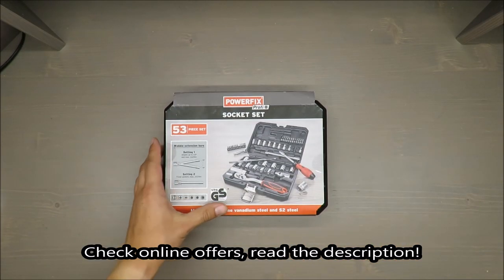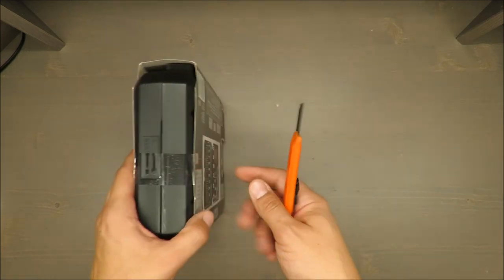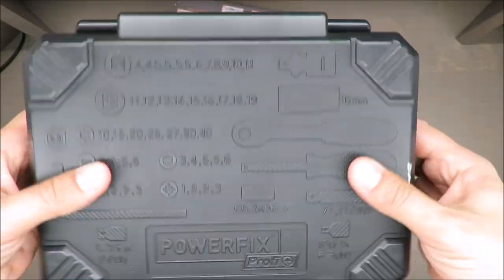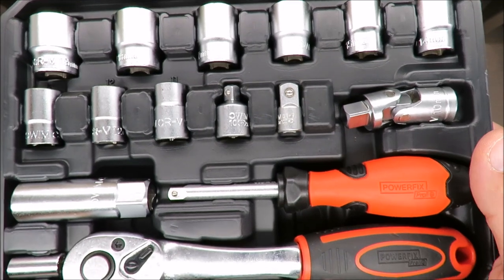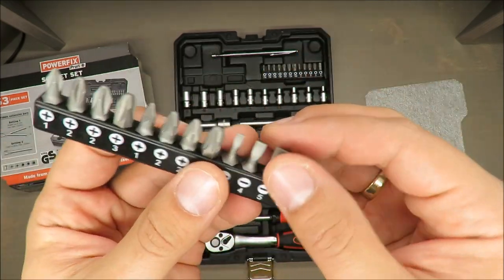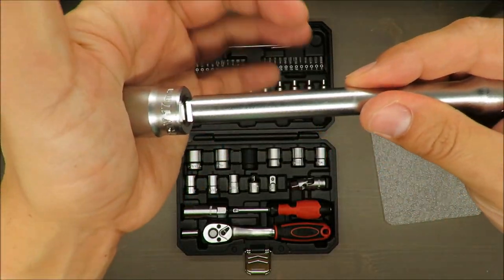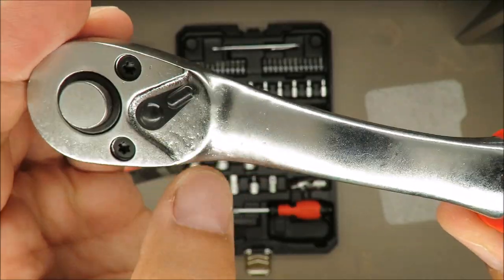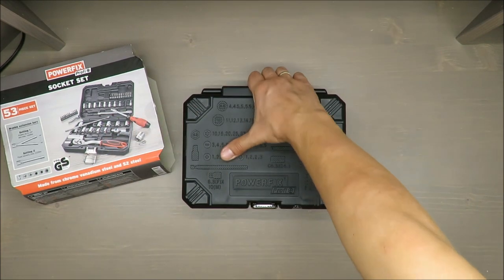Powerfix Profi Plus Socket Set 53 Piece UNBOXING REVIEW (Lidl chrome vanadium steel S2)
Features
Made of chrome vanadium steel and S2 steel
clearly arranged in a solid suitcase with the materials used in the metal closure
It includes:
10 x 1/4 ”multi-tooth attachment: 4; 4.5; 5; 5.5; 6; 7; 8; 9; 10; 11 mm
9 x 3/8 ”11 multi-tooth attachment; 12; 13; 14; 15; 16; 17; 18; 19 mm
3/8 inch x 1/4 inch adapter
1/4 inch x 3/8 inch adapter
3/8 inch spark plug socket 16 mm
3/8 inch cardan joint
3/8 inch ratchet with quick ejection, can be moved right / left offset
1/4 inch screw handle with hexagonal mounting on the back of the handle
1/4 inch connector
2 x 3/8 inch extensions 75 mm and 150 mm
Pick-Up Tool (magnetic gripper), with magnetic tip, can be pulled up to 63.5 cm
19 socket wrench inserts and 2 adapters
spark plug socket
cardan joint
bit adapter
plug-in handle
2 x tilting extension
24x bits
4 pieces with a hole: 0.6 x 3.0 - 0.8 x 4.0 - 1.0 x 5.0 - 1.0 x 6.0 mm
7 Torx: T10, T15, T20, T25, T27, T30, T40
4 pieces of Phillip: PH1, PH2, PH2, PH3
4 pieces Pozi: PZ1 - PZ2 - PZ2 - PZ3 5 x Hex: H3 - H4 - H5 - H5 - H6
5 Hex: H3 - H4 - H5 - H5 - H6
53-piece set

dimensions

Suitcase: 24.5 x 5.7 x 19 cm (W x H x D)
multi-tooth size. 3/8 inch sockets:
12 mm: d1 = max. 18 mm
13 mm: d1 = maximum 20 mm
14 mm: d1 = maximum 20 mm
15 mm: d1 = maximum 22 mm
17 mm: d1 = maximum 24 mm
18 mm: d1 = maximum 26 mm

Material made

sockets, adapter, spark plug inserts, cardan joint, adapter and extension: chrome vanadium steel
bits: S2 steel
ratchet: chrome vanadium steel
drive: chrome molybdenum steel (Cr-Mo)
handle: polypropylene (PP), thermoplastic rubber (TPR)
mounting handle: polypropylene (PP), thermoplastic rubber (TPR)
case: hard polyethylene (HDPE) with metal closure

Weight

1.8 kg (with suitcase)